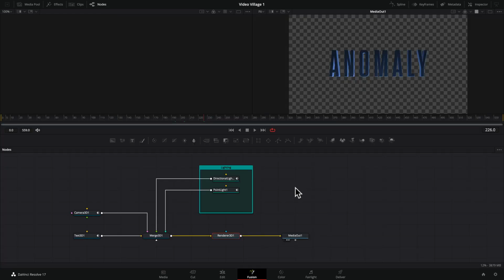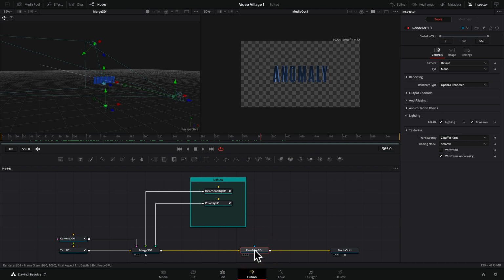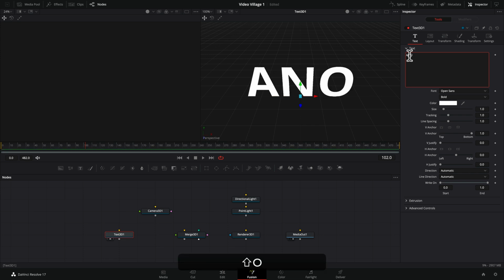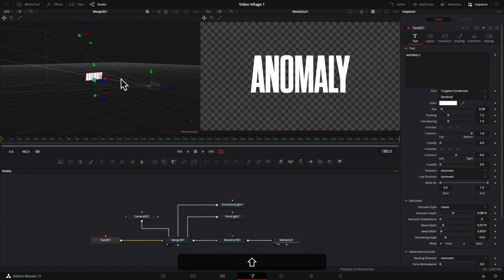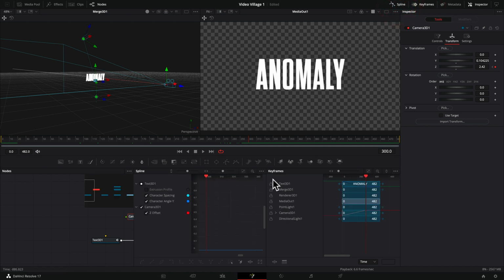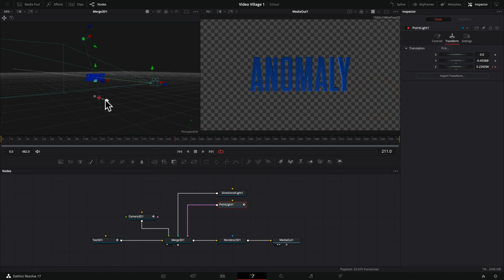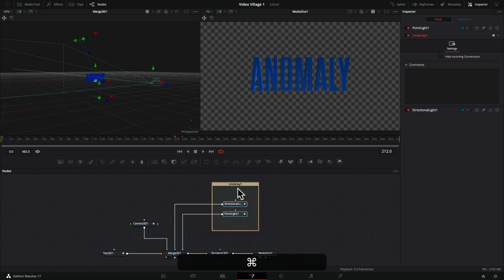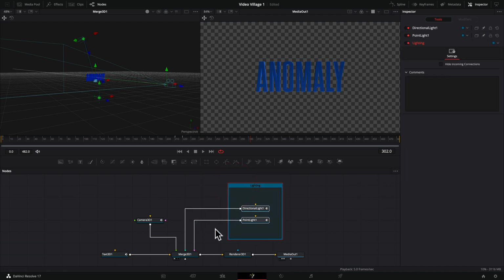Davinci Resolve Fusion Tutorial Basic 3D Text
In this tutorial, learn how to create basic 3D text with some animation with DaVinci Resolve Fusion.